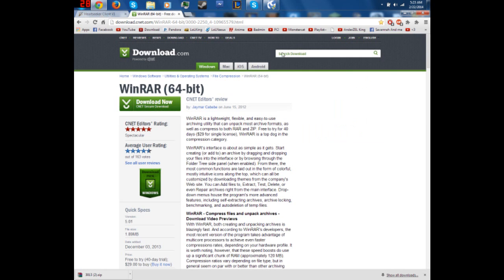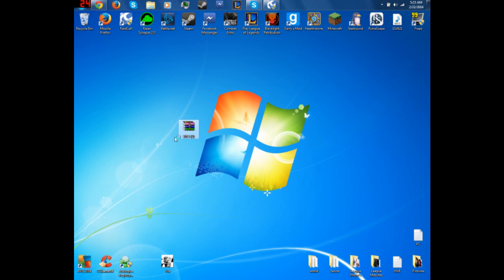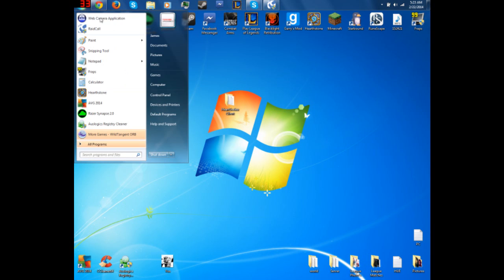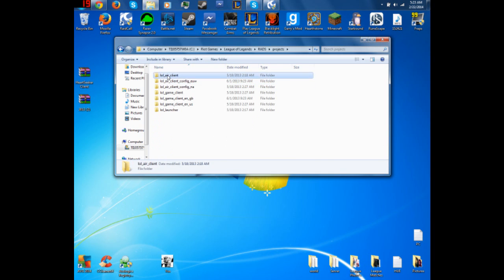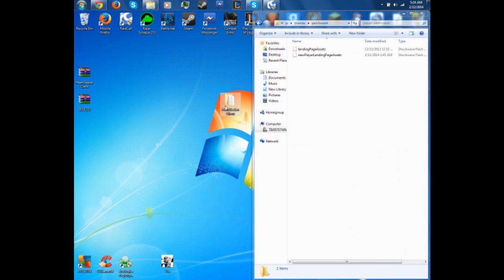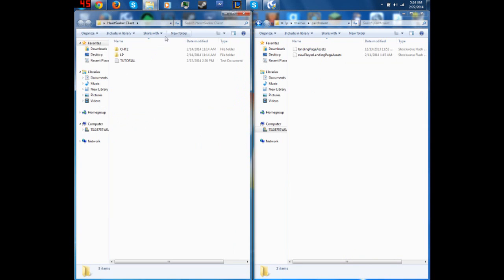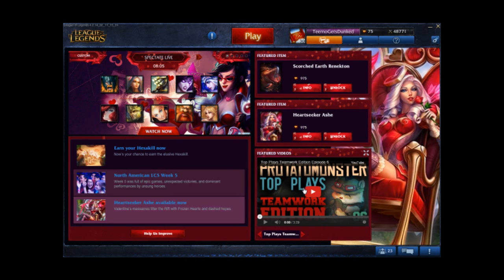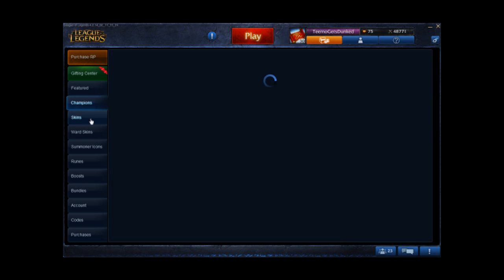How to Install League Of Legends Client Skin (Outdated)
Hey everyone its me TeemoGetsDunked or TheHeroKeen im here to show you hot to get a League of Legends Client skin. Its easy and really cool

Just look through here and find which one you want! Easy!

Easy download.

Have fun!

C:\Riot Games\League of Legends\RADS\projects\lol_air_client\releases\0.0.1.71\deploy\mod\lp\themes\parchment